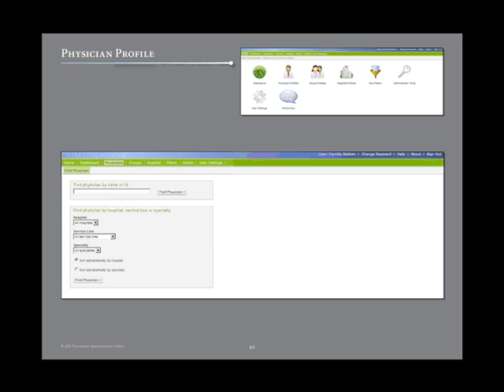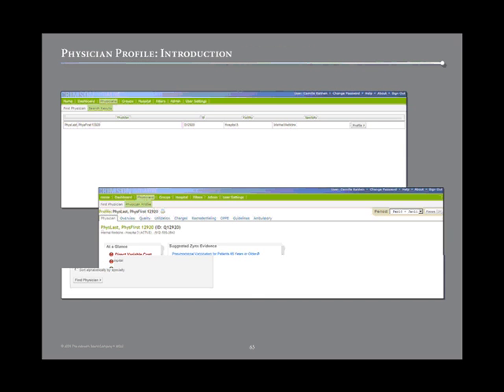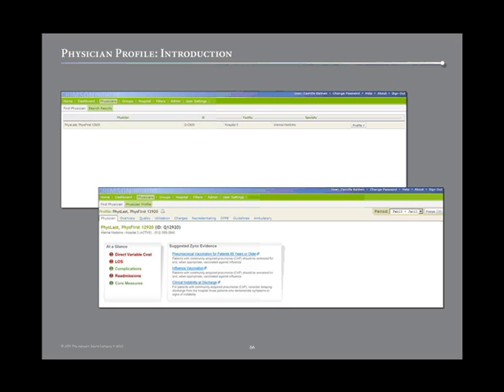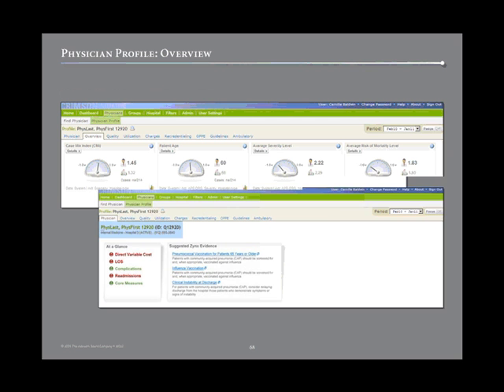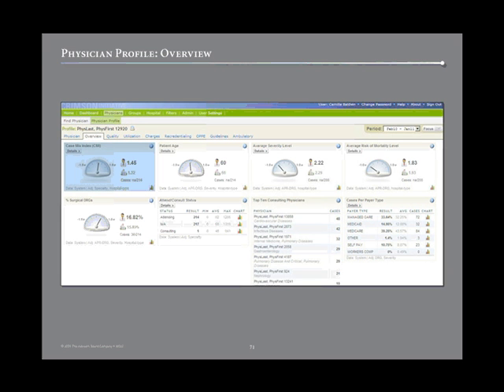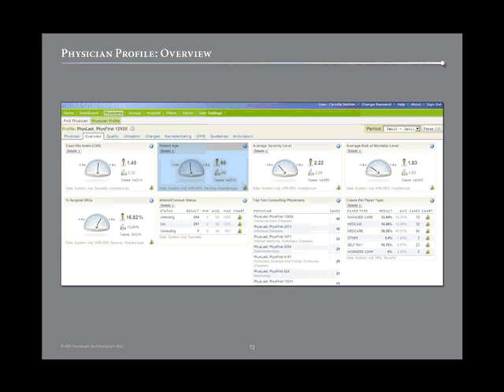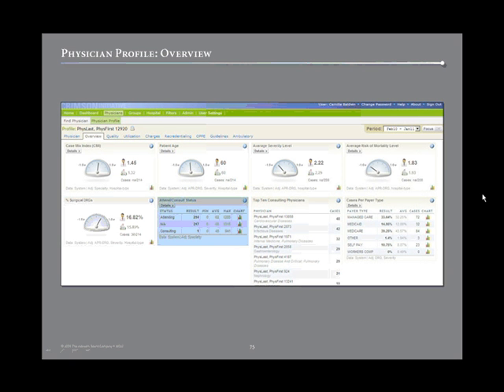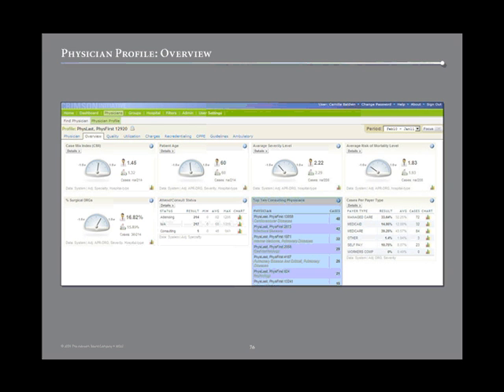Physician Profile Overview.wmv